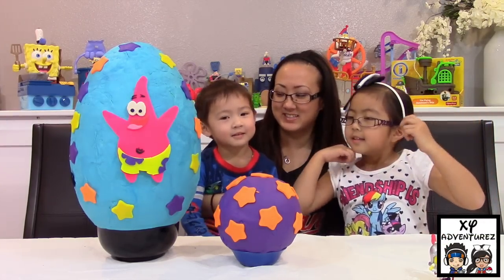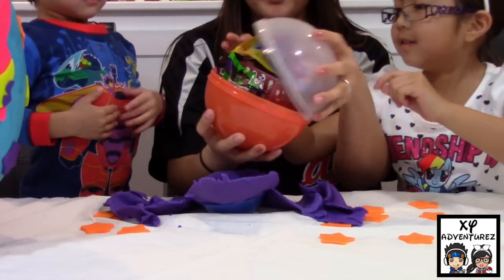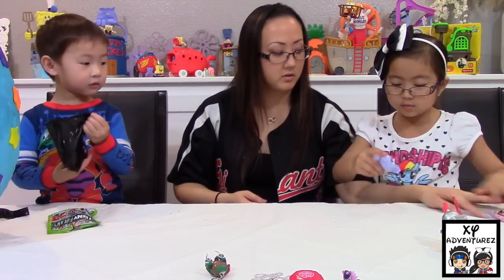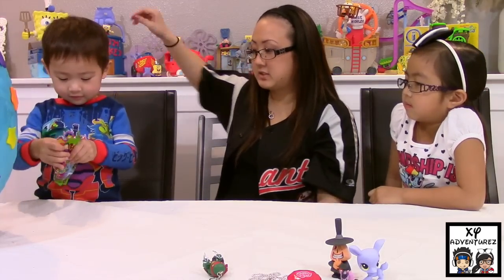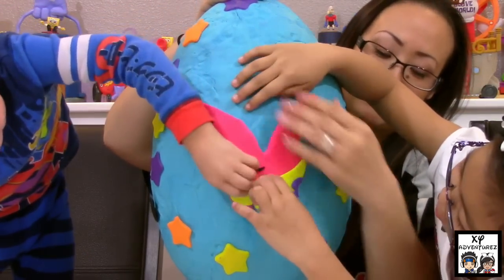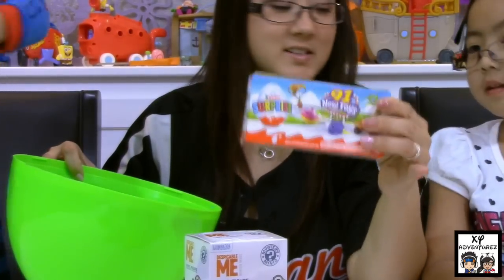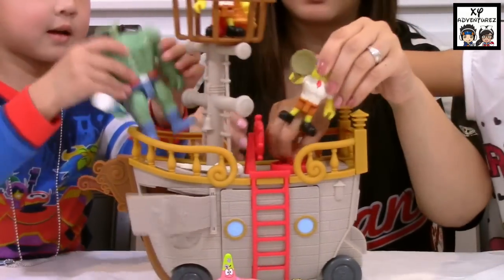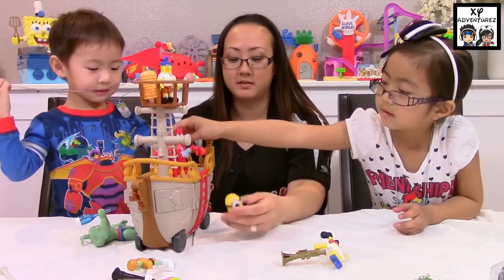Giant Surprise Egg Play Doh SpongeBob Squarepants Blind Bag Funko Figures Kinder MLP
Since the new SpongeBob Squarepants movie Sponge Out Of Water, coming out tomorrow we decided to celebrate!!! The best way we could think of celebrating was a Giant Play Doh Surprise Egg filled with awesome toys, blind bags and blind boxes. We included Funko Mystery Minis Disney Nightmare Before Christmas and Despicable Me, Minecraft Mini Blind Box, Teenage Mutant Ninja Turtles Blind bag Key chain, Dog Tags, LPS, MLP, Ironman, Kinder Surprise Eggs and Imaginext Toys!!

If you like this video you will probably also like Stop That Animation's Giant Surprise Egg
Of Course we love fan mail :)
XY Adventurez
A Little About Us:
Isabella has been wanting to make videos since she was 2 and has finally built up enough courage to make one and  Isabella is our little mini toy collector and horse lover. Besides blind bags / blind boxes and toys, we do some family vlogs and food tastings. Overall we just enjoy sharing our moments and memories with you!

Some of her YouTube Inspiration started from RadioJH Audrey, MommyandGracieShow, DC Toys Collector Dollastic and Stampylonghead. So a big thank you to all you guys for giving us the courage to start our own channel!!!

Don't forget to check out her other videos too :) Toys, Reviews, Blind Bags, Blind Boxes, Shopping Hauls, Archery, MLP, Pokemon, Sailor Moon, Tokidoki, Moshi Monster, Minecraft, Marvel, Shopkins, Legos, LPS, Hello Kitty, Play Doh and anything DISNEY and so much more to come!

Playdough also known as Play-Doh, Clay, Plasticine, Plastilina, Plastiline, مادة لدائنية, 橡皮泥, 橡皮泥, pâte à modeler, プラスティシーン, plasticina, ïëàٌٍèëèي, modellera, ïëàٌٍèë³ي, Crayola

Toy Translations
Frozen in other countries is called "Frozen Uma Aventura Congelante" "La Reine des neiges"アナと雪の女王, 겨울왕국, 冰雪奇缘, 디즈니 냉동, ディズニー冷凍, "Замръзналото кралство" "O Reino do Gelo" "Die Eiskönigin Völlig unverfroren"
This is how you say Toys in other languages: Toys, JUGUETES, SPIELZEUG, 玩具, खिलौने, JOUETS, ИГРУШКИ, 장난감, ĠUGARELLI, LEKER and GIOCATTOLI.
*Also Isabella has been saving all her doubles that she has been getting from her blind boxes and blind bags to do a GIVEAWAY.